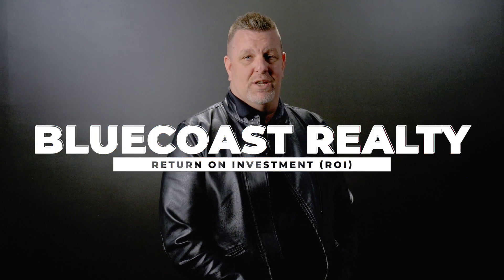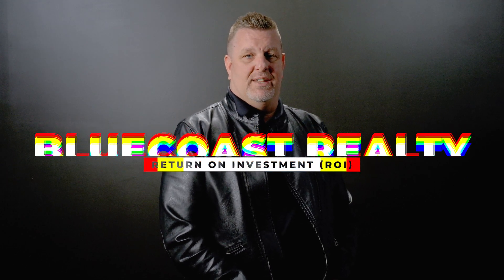Bluecoast Realty: Maximizing Your Return On Investment (ROI)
Welcome to Bluecoast Realty! I'm Scott Leggett, your trusted real estate agent, here to guide you through the world of home renovations. Renovating your home isn't just about enhancing its appearance or functionality; it's an investment in its future value. Join me as we explore top renovation projects that can maximize your home's worth. With Bluecoast Realty experts, you'll make informed decisions and maximize your investment. Welcome home to the Blue Coast!

Sean Ryan & Blue Coast Realty are leaders in Sarnia and area the real estate community with a reputation for integrity, dedication and as equally important, they are known for achieving results. Their professional, motivated, and trustworthy Team Members are committed to delivering quality service to both buyers and sellers. From the very start of your search to the day of your sale, whether it is a condo, house, townhouse, cottage, farm, or commercial property that you are looking to buy or sell, they are here to help you with real estate choices.